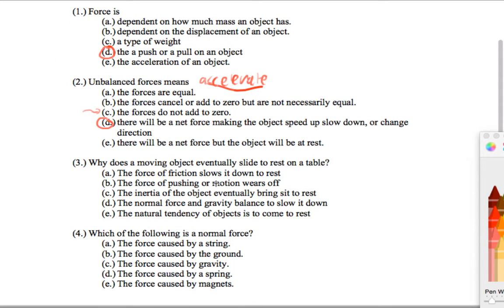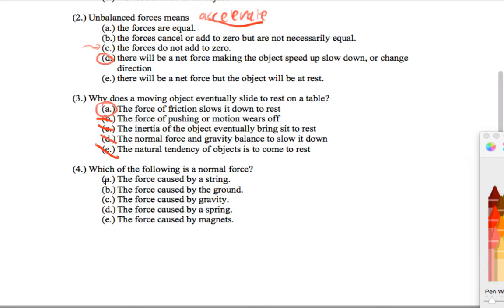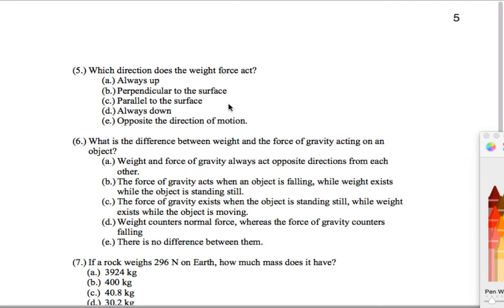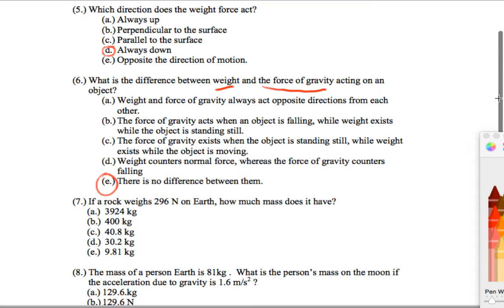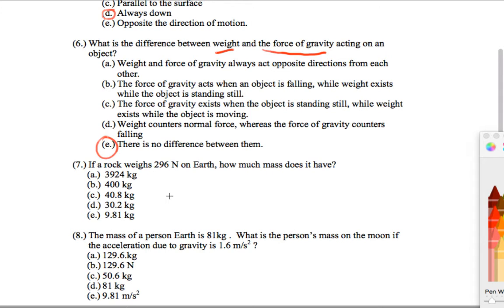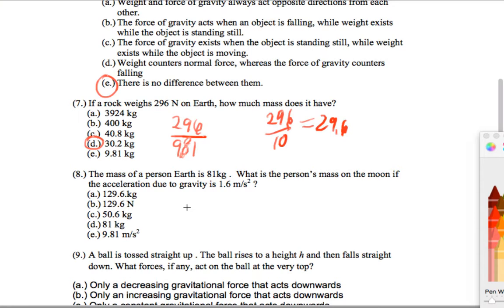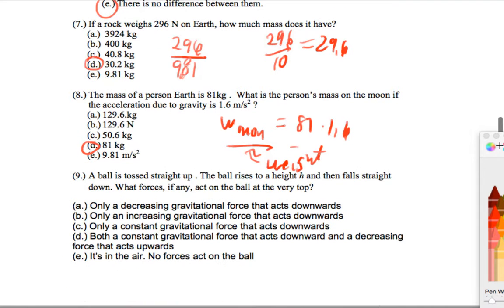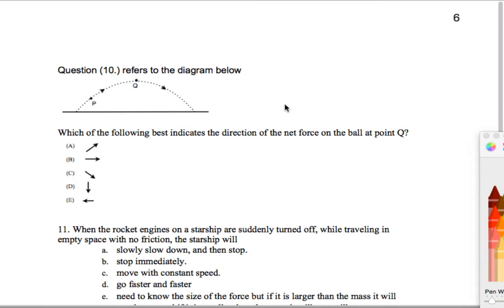Practice Exam 2 - MC 01-10